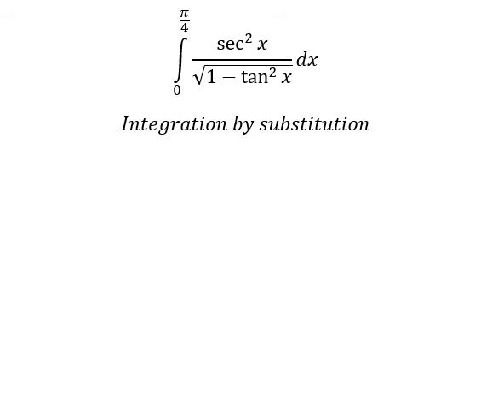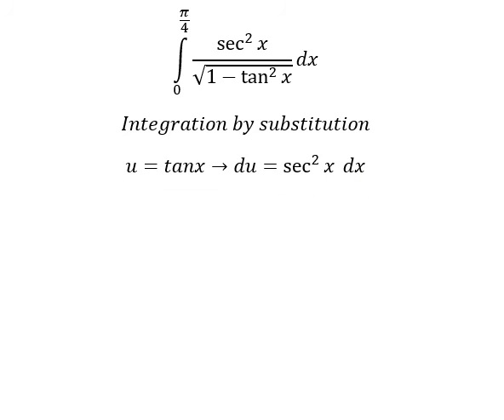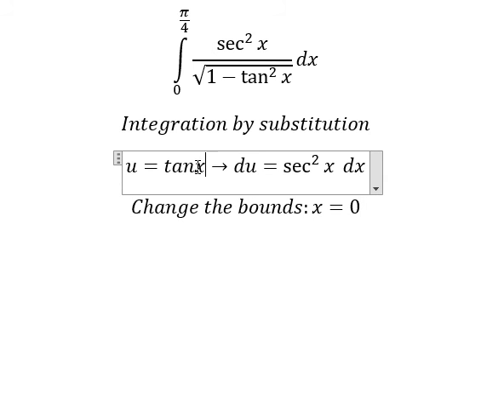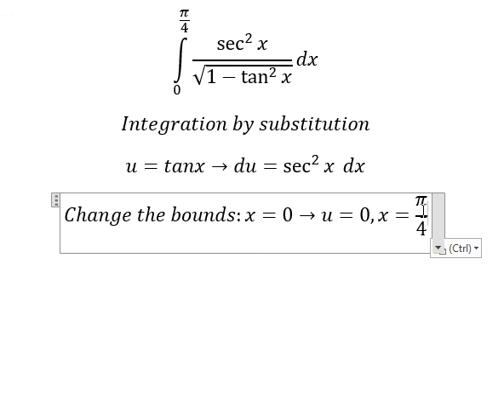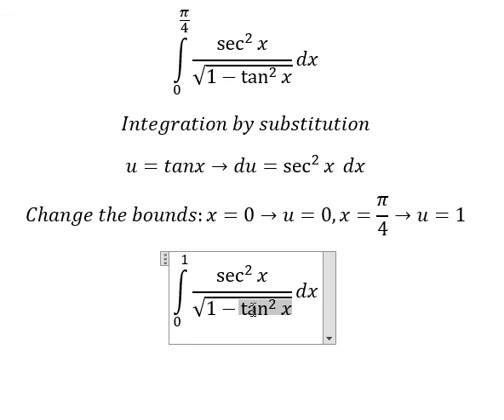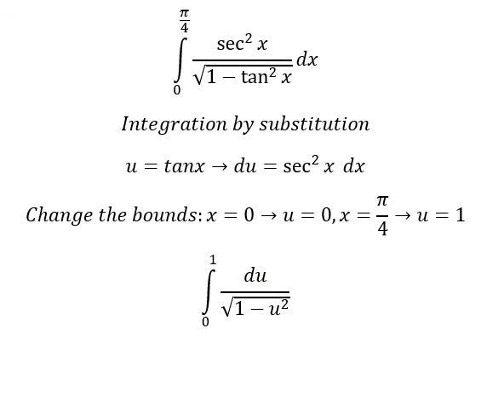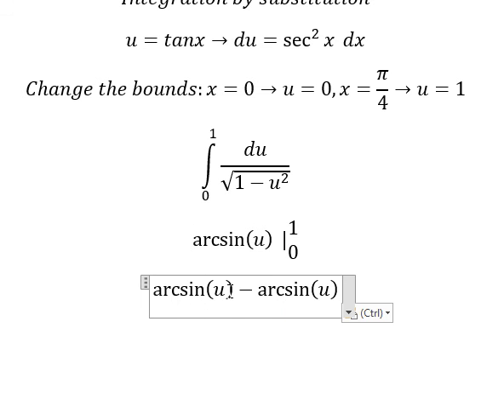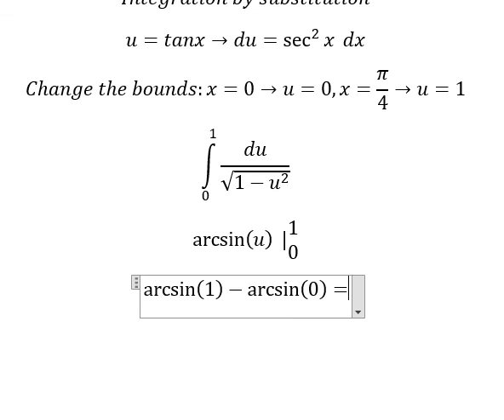Calculus Help: Integral ∫ From 0 to (π/4) sec^2⁡x/√(1-tan^2⁡x ) dx - Integration by substitution